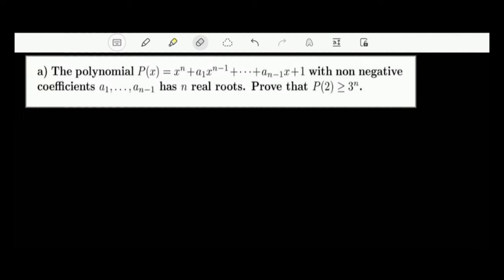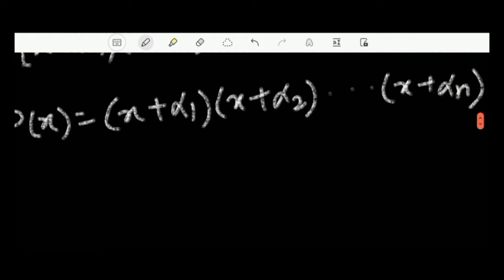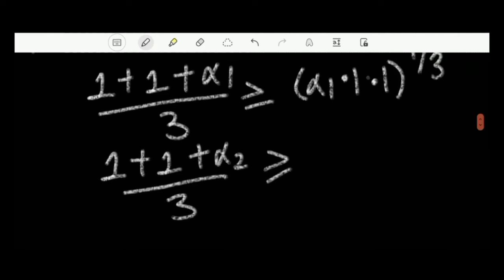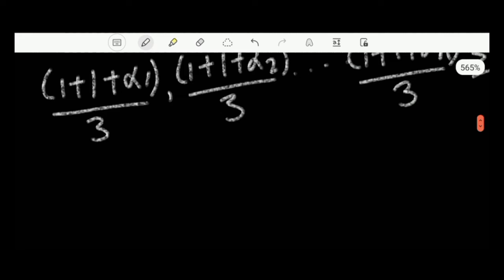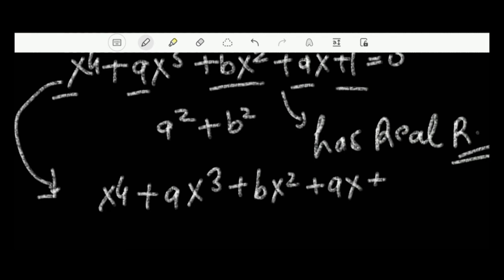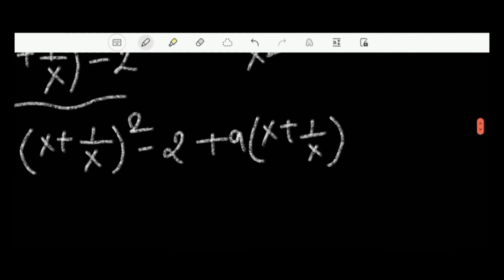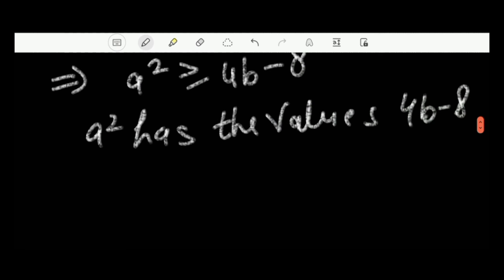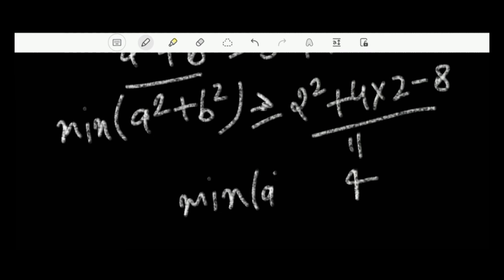how to solve polynomial inequality problem | problem no.1 and 2 (Algebra olympiad problem).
this a very nice inequality based polynomial problem where we learn some problem solving strategy to solve similar type problems  hope you got the way of solving the problem.